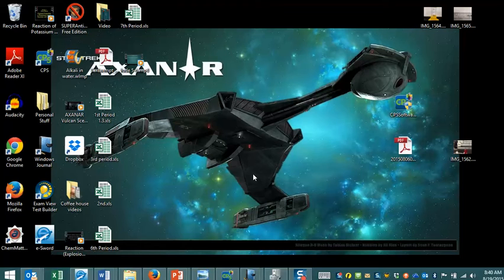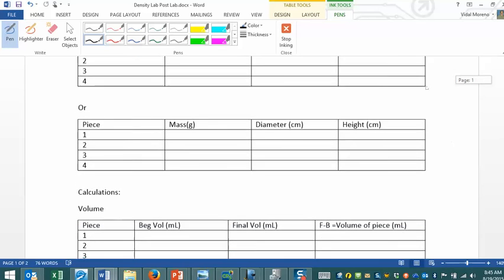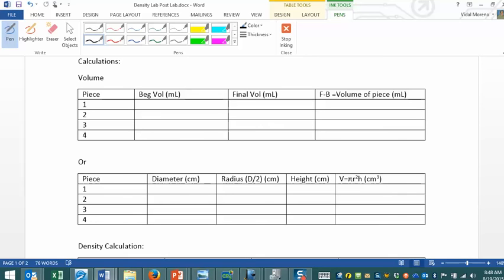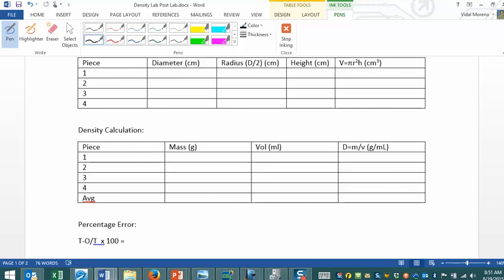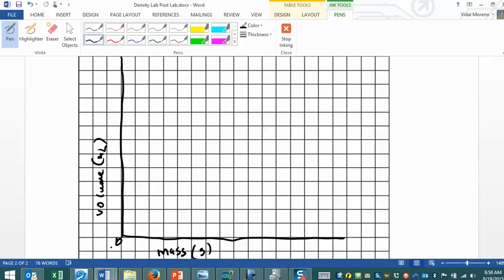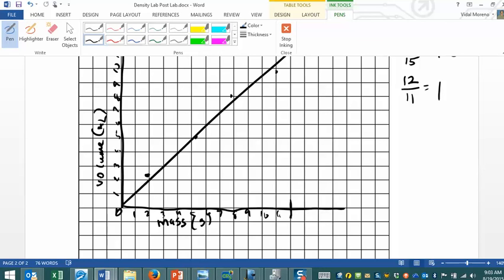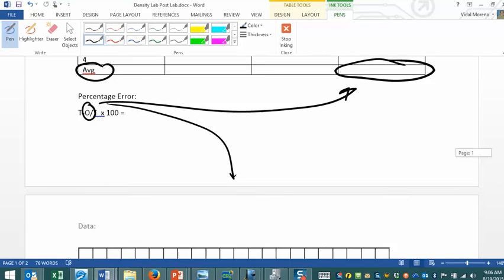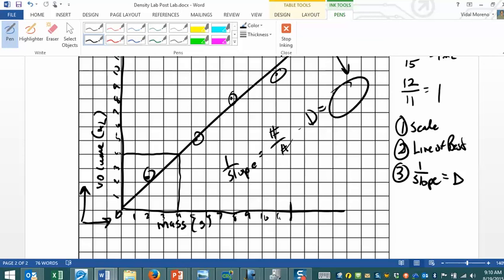Density Data and Graphing